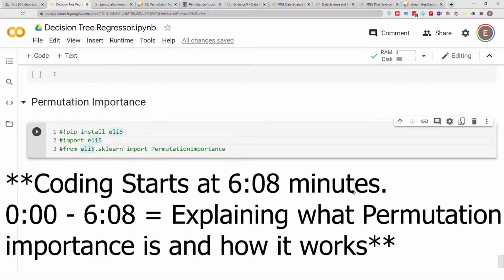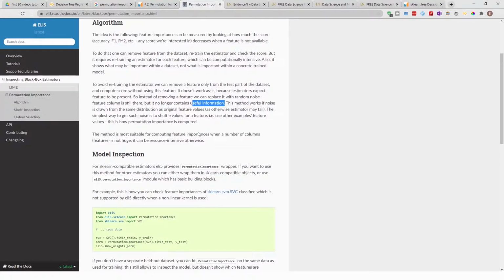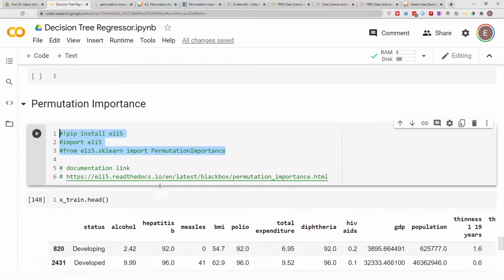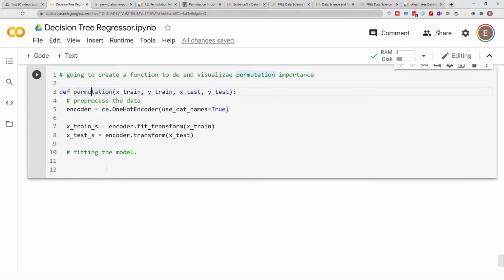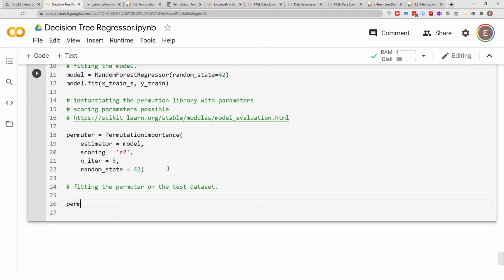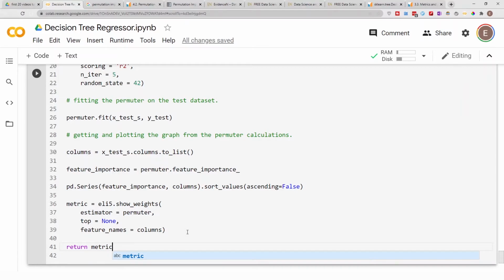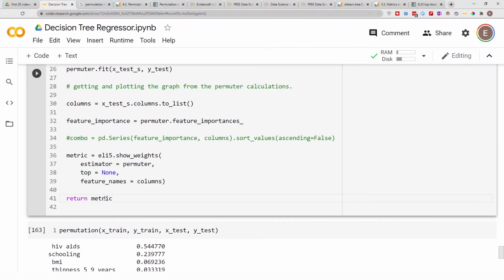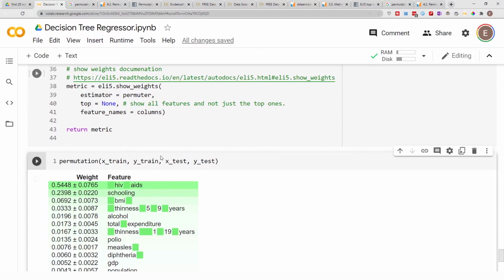Permutation Importance for Random Forest, Logistic Regression, and Other Models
00:00 What is Permutation Importance and How eli5 permutation importance works.
6:05 How to create permutation importance using python for machine learning/data science models.
19:52 How to explain permutation importance & feature importance graph results